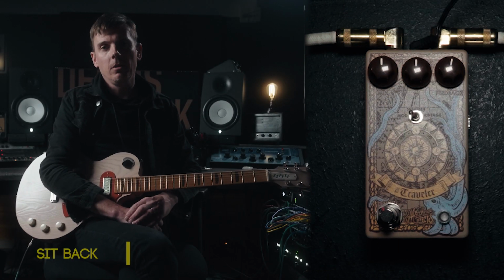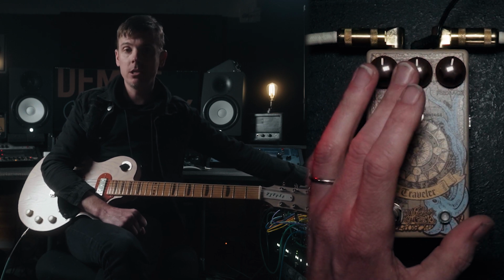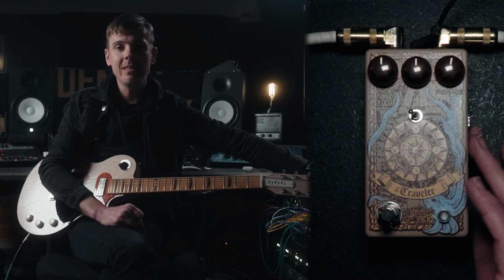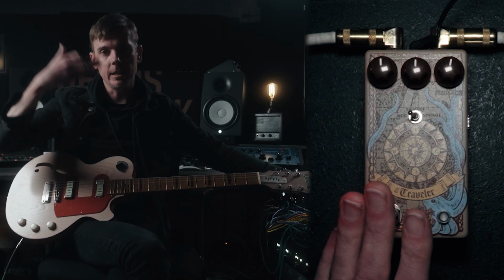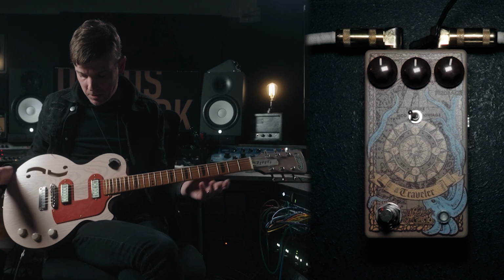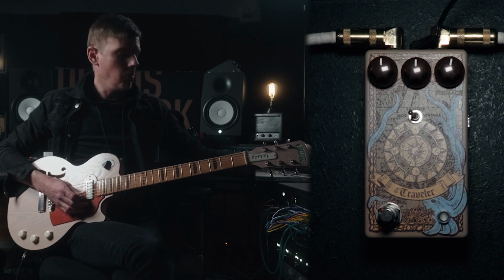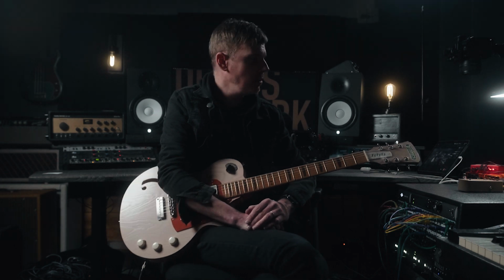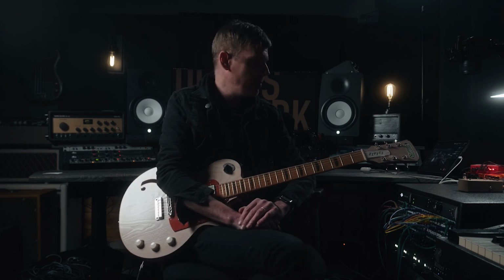Matthews Effects The Traveler // Reverb Pedal Demo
Tonight we're checking out the new Traveler reverb pedal from Matthews Effects. Great reverb sounds in a small package!

0:00 Intro
0:32 In the Mix
2:41 Features
3:57 Mod
6:35 Shimmer
8:35 Vintage
10:33 Closing Thoughts